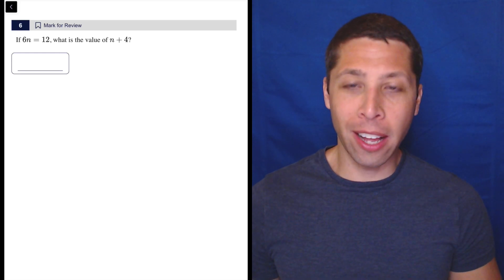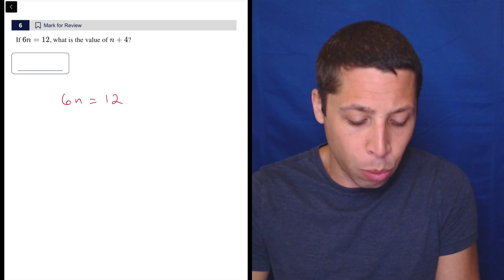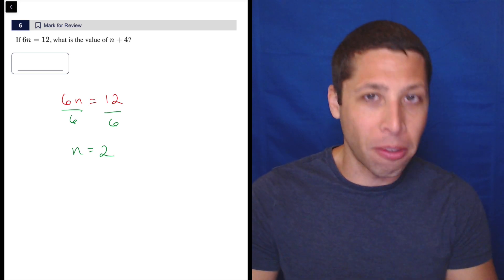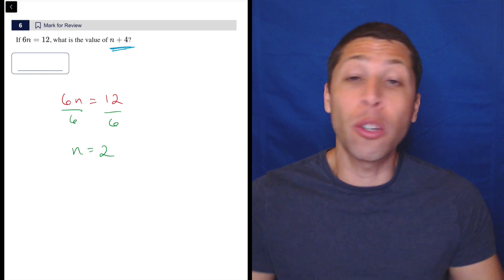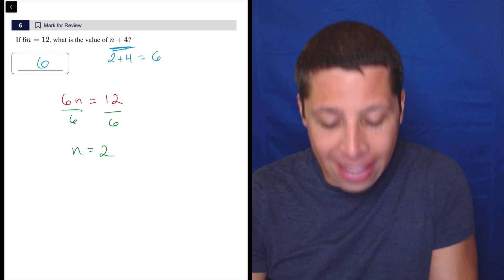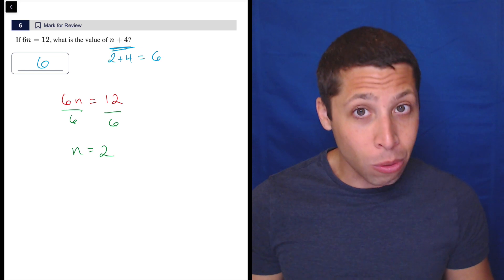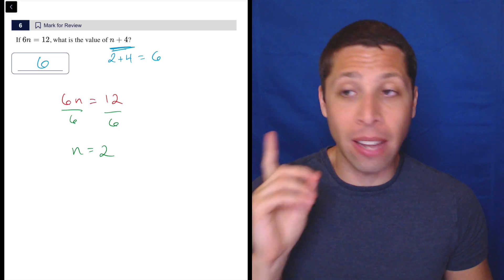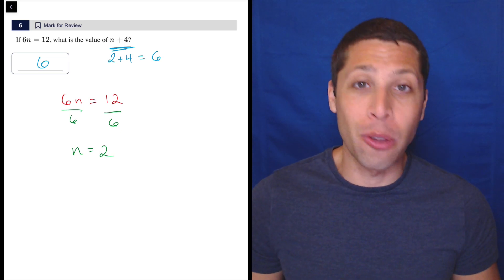Digital SAT 5, Math Module 2E, Question 6 (algebra)